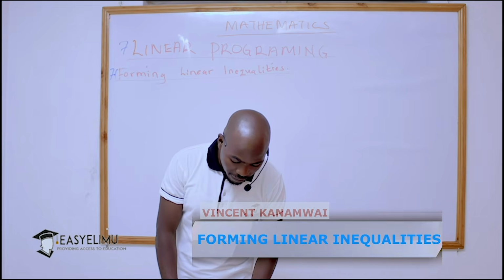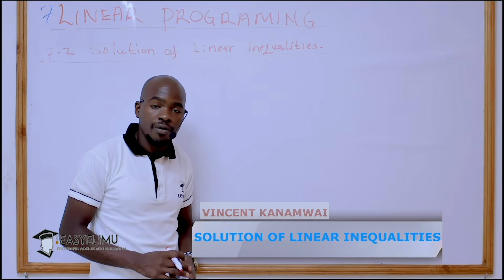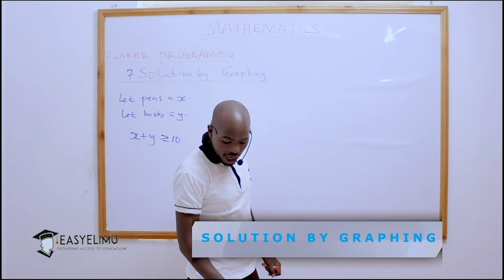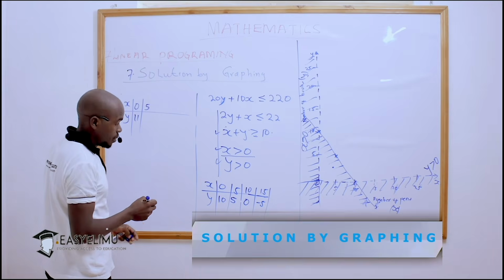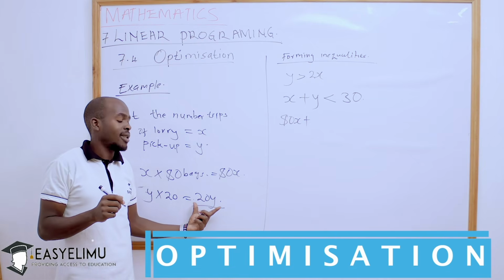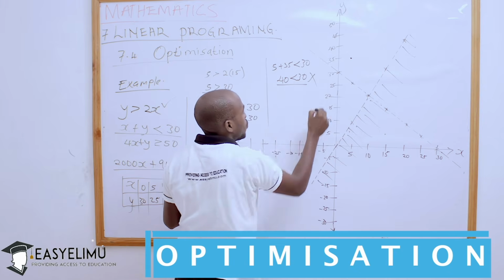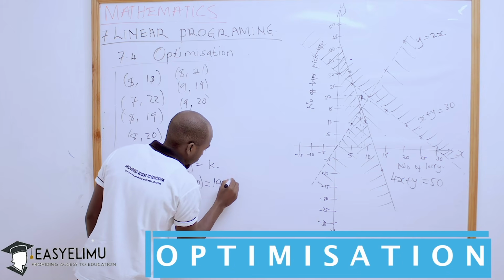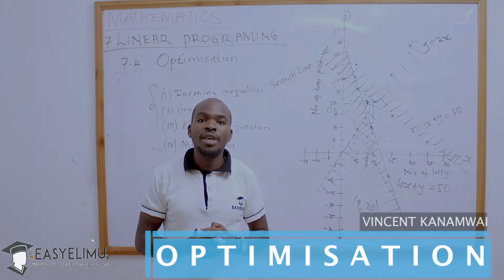Linear Programming - Form 4 Mathematics EasyElimu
LINEAR PROGRAMMING
0:20 – Forming linear inequalities
10:51 – Solving linear inequalities
19:23 – Solution by graphing
36:10 – Optimization

Install our android app to get these and more content.